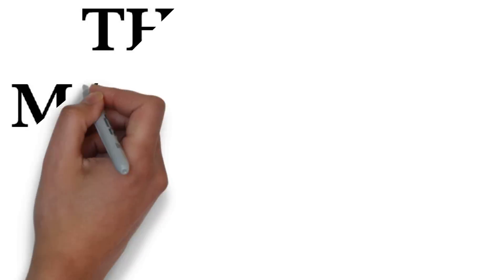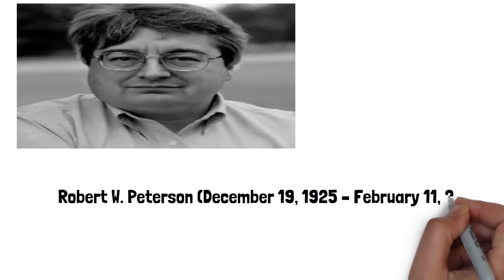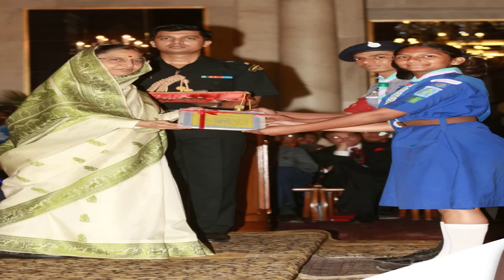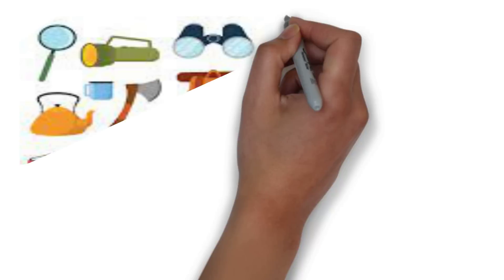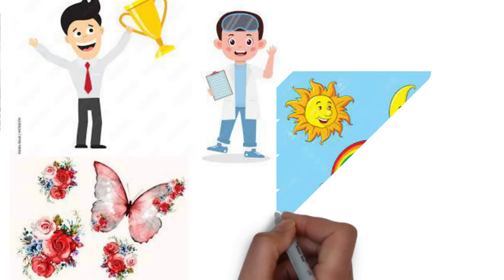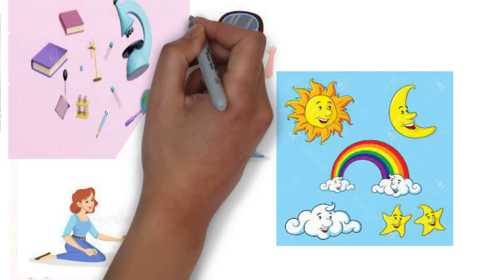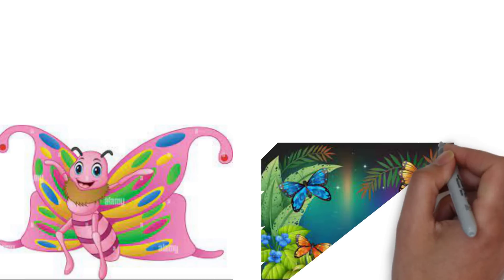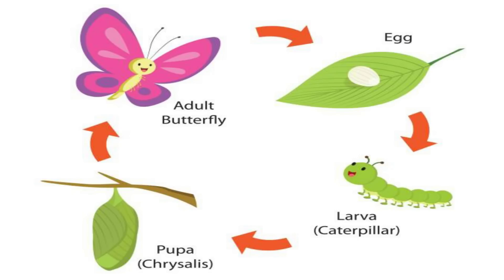The making of a scientist Class 10 CBSE English Abaca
The making of a scientist Summary in English
The Making of a Scientist’ is a story about the leading scientist Richard Ebright. He was a curious child right from the beginning years of his life. He had started collecting butterflies in his childhood and by the time he is in second grade, he had already gathered all the 25 species found in his hometown. Also, he collected coins, fossils, and rocks. One day his mother gave him a book named ‘The Travel of Monarch X’. This book has been a turning point in life and introduced him to the world of science. He experienced the real science in country science fair and moreover he understood that to win something he needs to do something extraordinary.

Later, for his eighth grade, he selected the assignment of finding the cause of viral sickness that killed almost all the monarch caterpillars every year. He thought that the cause for this could be a beetle, so, he rose caterpillars with the presence of beetles. However, he was wrong. Next year his project for the science fair was testing the theory that viceroy butterflies copy monarchs. His project got the first price in zoology division and third in country science fair.

In his second year of high school, Richard Ebright research led to his discovery of an unknown insect hormone which led to his new theory on the lives of cells. He tried to find the purpose of tiny golden spots on the back of monarch pupa. This project won first place in a country science fair and a chance to work in Walter Reed Army Institute of research.

As a high school student, he continued his advanced experiment and finally was able to identify hormones chemical structure. One day while looking at the Xray photos of the hormone he got the idea of his new theory that tells cells can read the blueprint of its DNA. Ebright and his roommate constructed the plastic model of a molecule to illustrate the working of DNA. It was a big leap forward and got published in a magazine. He graduated from Harvard with the highest honours.

He has other interest also like public speaking, debate and is also a canoeist and an outdoor person. Also, he was competitive but in good sense and always want to do his best. Moreover, he possesses all the traits of becoming a good scientist.